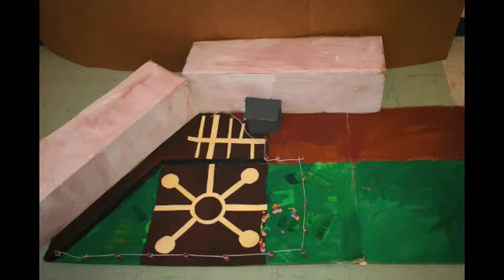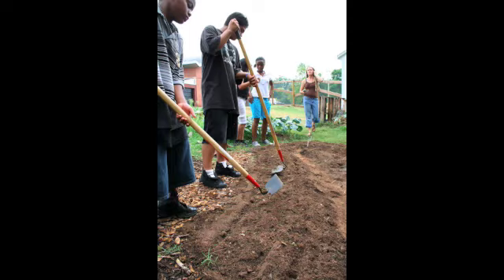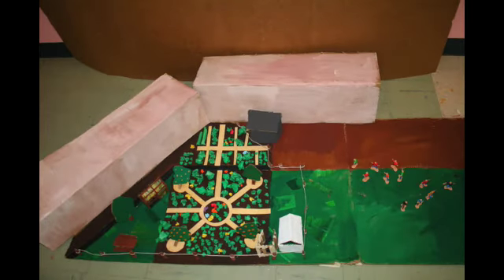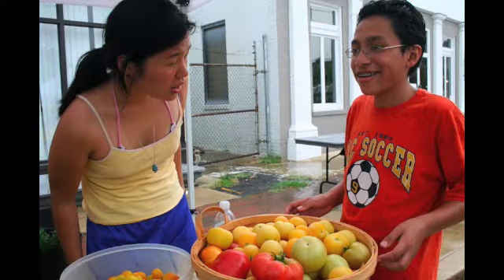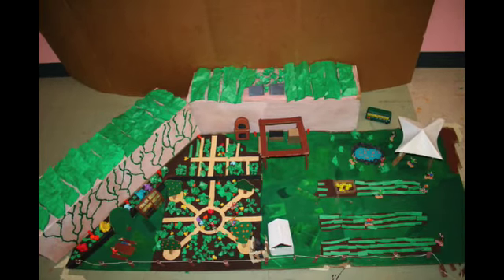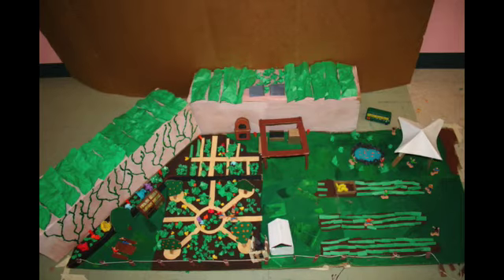Master Peace Community Farm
A stop animation film that shows the first year of the Master Peace Community Garden, and a depiction of our ideal gardening program in the years to come.